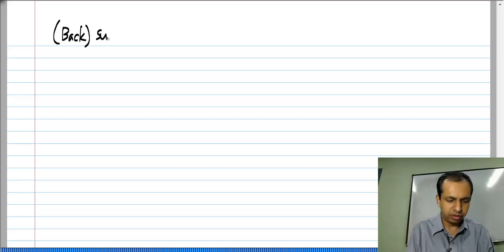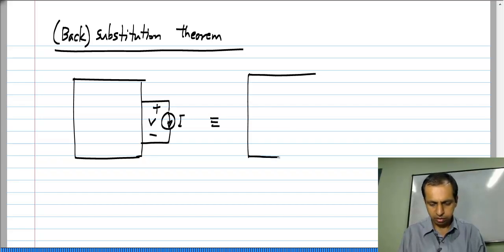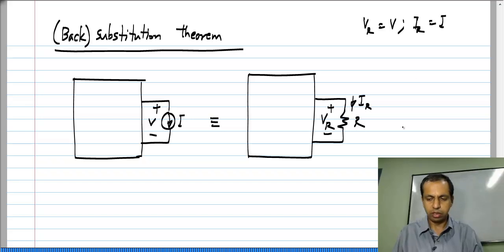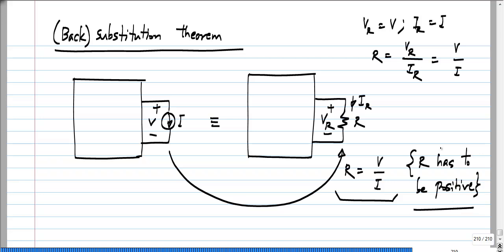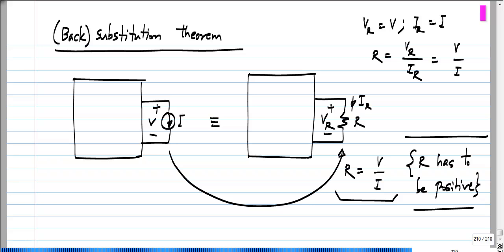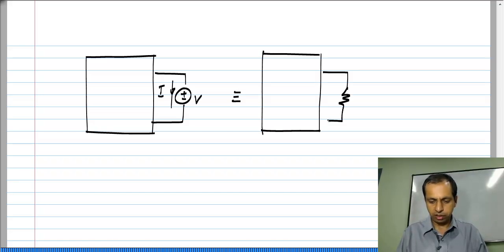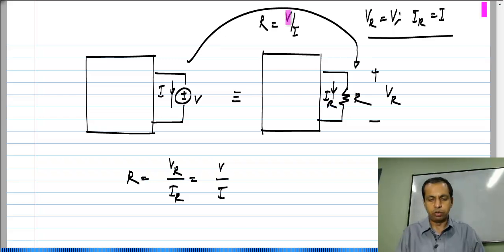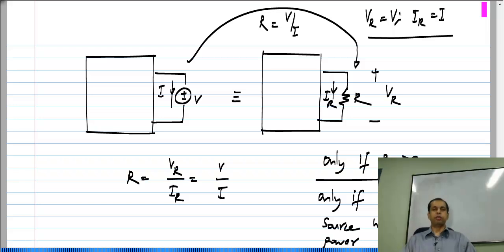Substituting a voltage or current source with a resistor